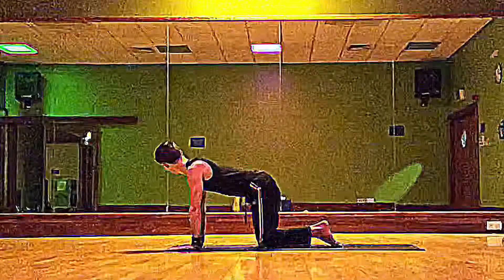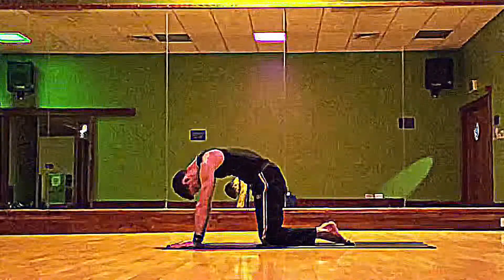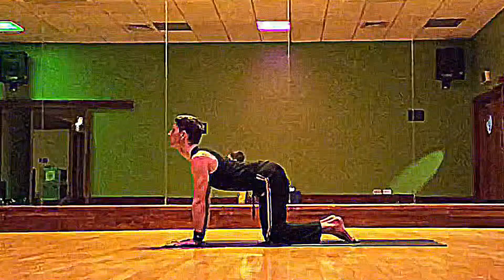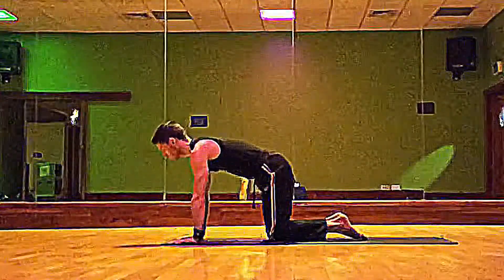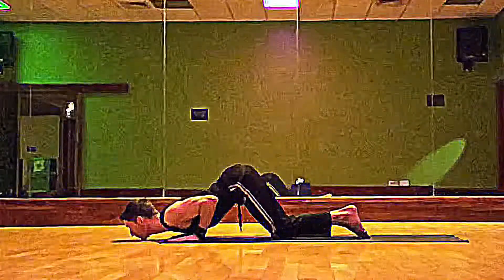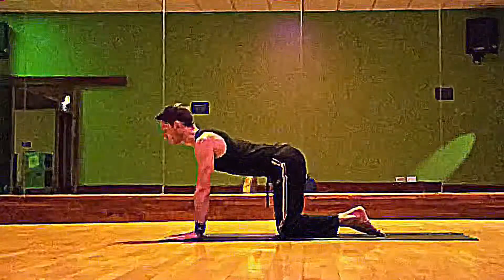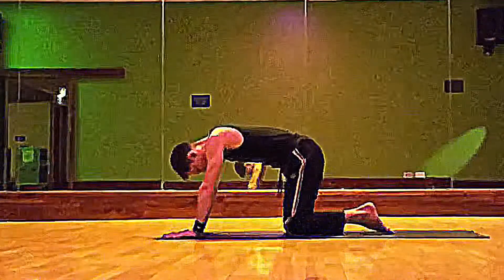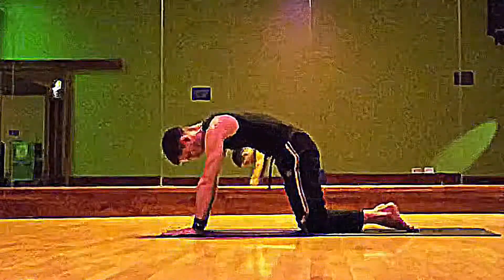Series 1, Episode 2: Cat and Cow with some press-ups...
Watch this video at least once, to understand what is being asked of you, and then try for yourself.

This short sequence will strengthen and stretch your back, as well as giving you stronger arms.

Remember that you don’t have to get even halfway down to the floor with the press-up, in order to become stronger. As long as you are challenging yourself, and staying safe, you’re good! ✌️❤️